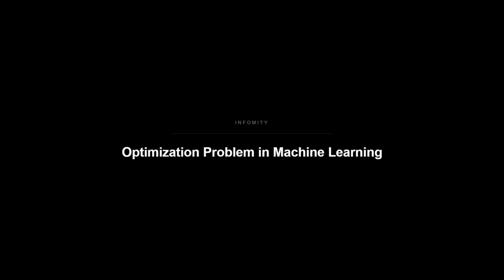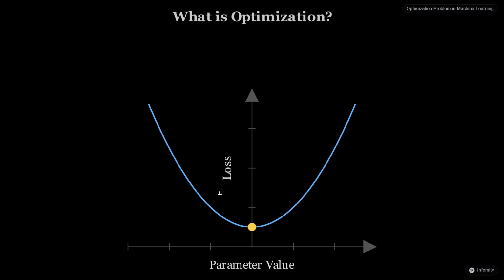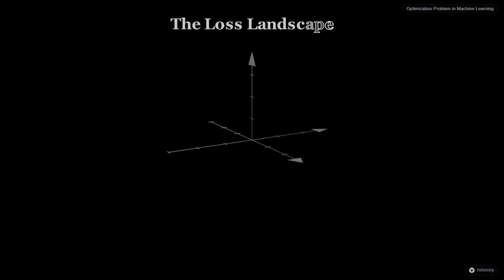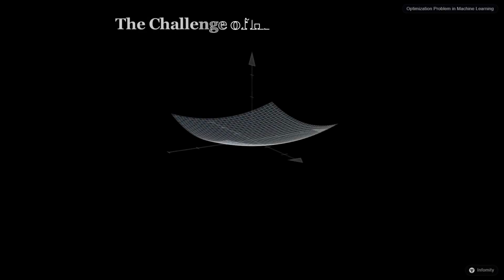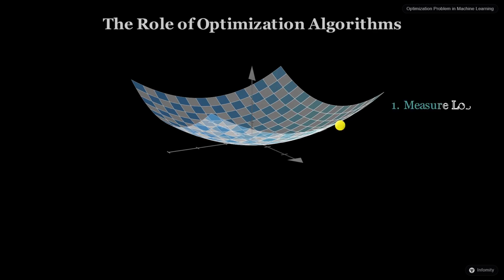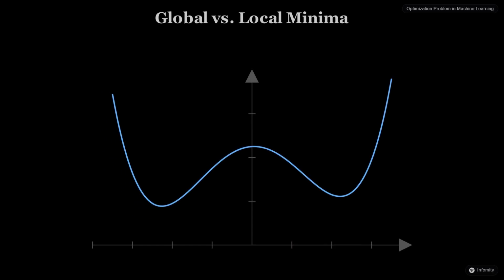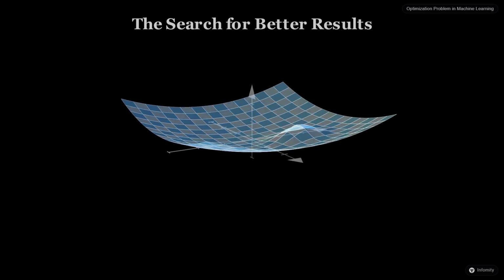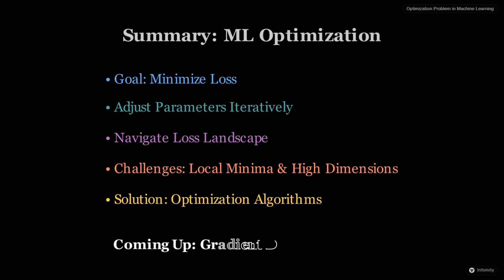Optimization Problem in Machine Learning Explained Simply (Animated Guide)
Ever wondered how machine learning models truly learn? This animated video breaks down the core concept of optimization in machine learning, explaining how models adjust their parameters to minimize errors and make better predictions.

We'll explore the 'loss landscape,' understand the role of parameters as control dials, and discover the challenges of navigating high-dimensional spaces. Learn about iterative improvement, the importance of step size, and the difference between local and global minima. This video is perfect for anyone looking to grasp the fundamental mechanics behind how AI and ML models are trained.

Chapters:
00:00 - The Optimization Challenge
00:38 - What is Optimization?
01:14 - Parameters as Control Dials
01:56 - The Loss Landscape
02:35 - Navigating the Landscape
03:11 - The Challenge of High Dimensions
03:53 - Iterative Improvement
04:32 - The Importance of Step Size
05:08 - Local vs. Global Minima
05:46 - Getting Stuck
06:21 - The Role of Optimization Algorithms
07:01 - Summary & What's Next

If you found this explanation helpful, please like this video, subscribe for more animated educational content on AI and science, and let us know in the comments what other complex topics you'd like us to explain!